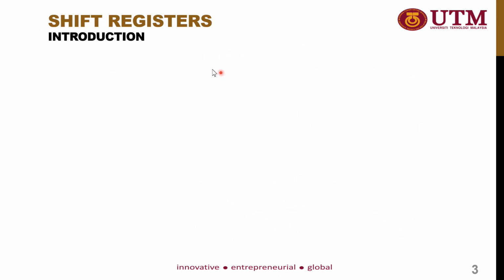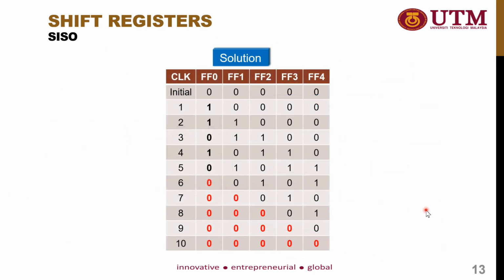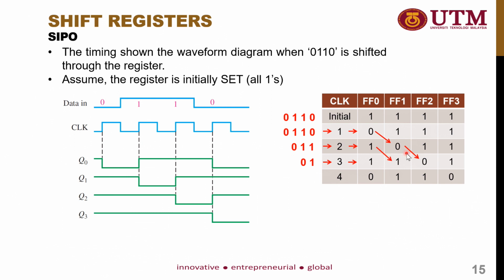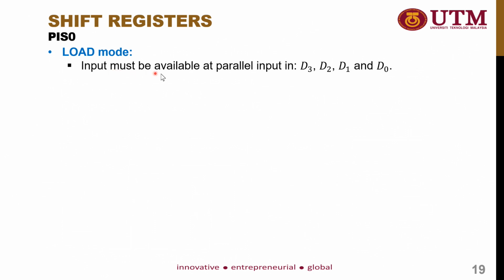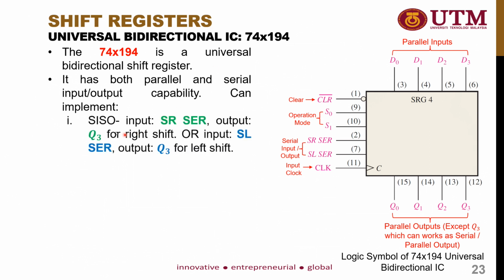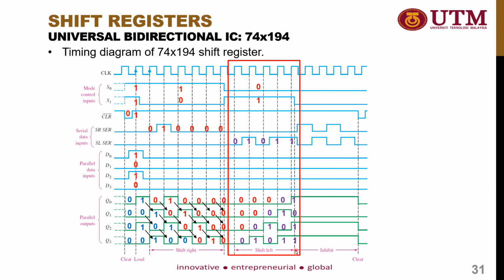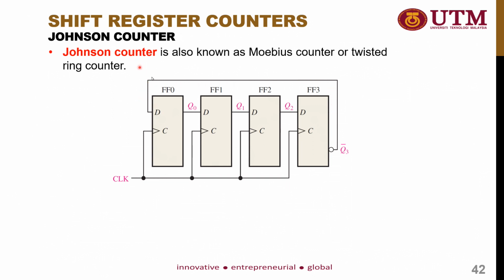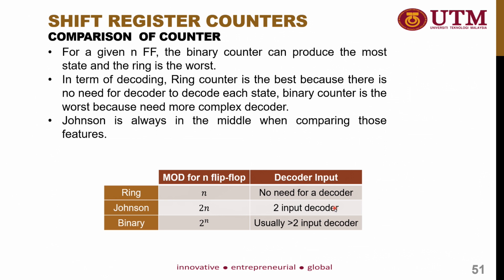Digital Electronics Chapter 8 (Part 2 : Shift Registers & Shift Register Counters)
This video explains the introduction and application of Shift Registers and Shift Register Counters in Digital Electronics. I have also prepared some examples for you to enhance your understanding in the use of Shift Registers and Shift Register Counters in Digital Electronics.